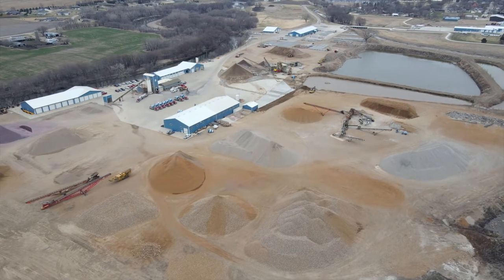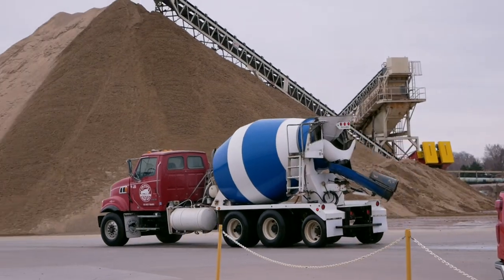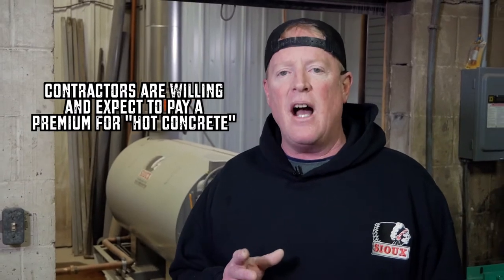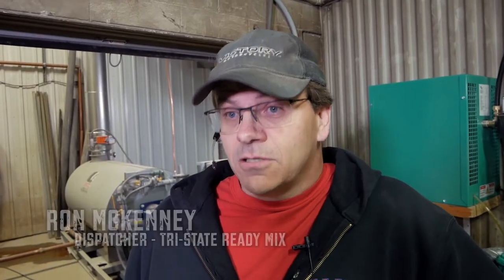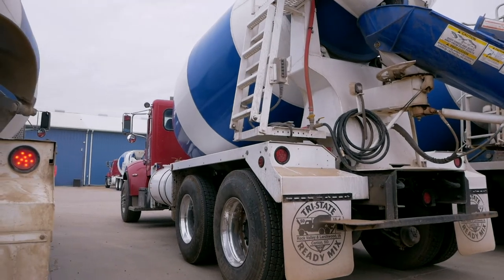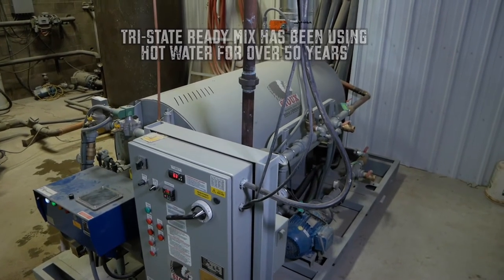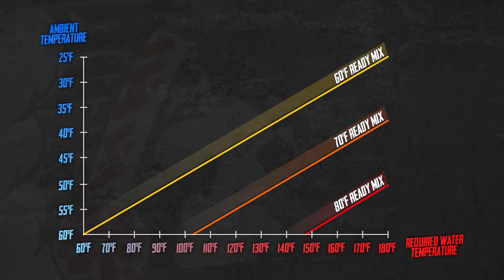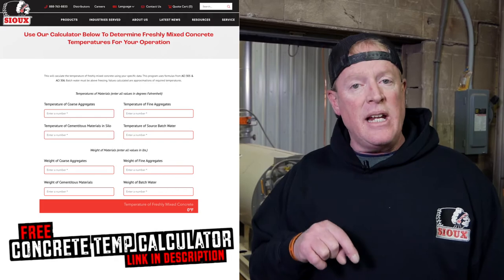The Secrets Behind Cold Weather Concreting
Mixing, delivering, and pouring concrete in the coldest parts of the country is a challenge concrete producers must overcome. Nowadays, even contractors are specifying "hot concrete" that allows for quicker set-up and increased productivity overall.

Top concrete producers are using hot water to create "hot concrete" that meets contractor specifications year-round, allowing an extended season for producers.

Additionally, most government projects including highways, bridges, and utility improvements require stringent concrete temperature specifications. Because of these requirements, contractors are willing and expect to pay a premium for "hot concrete".